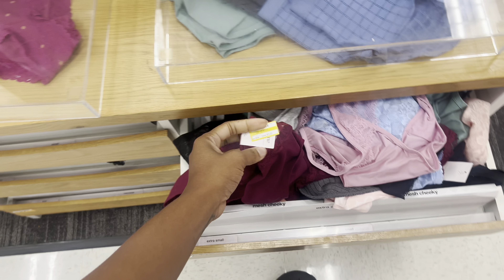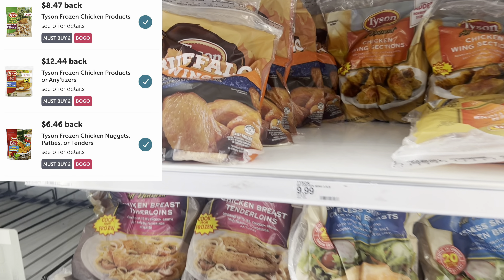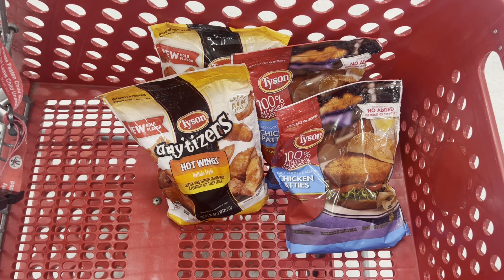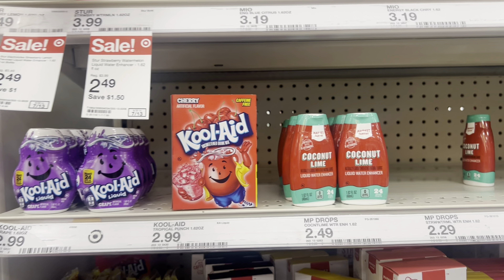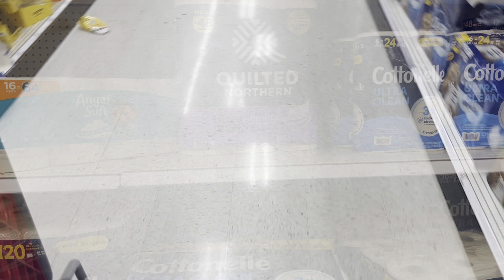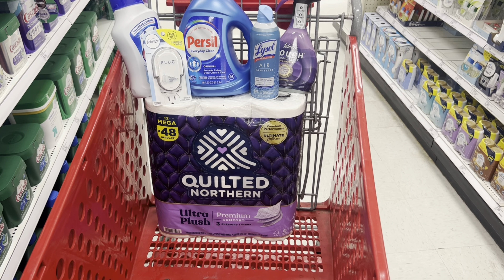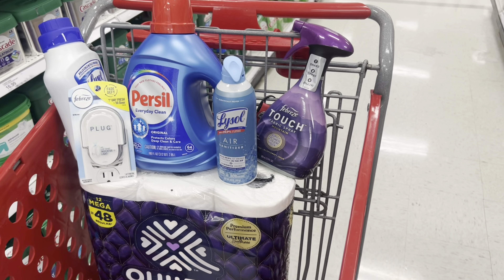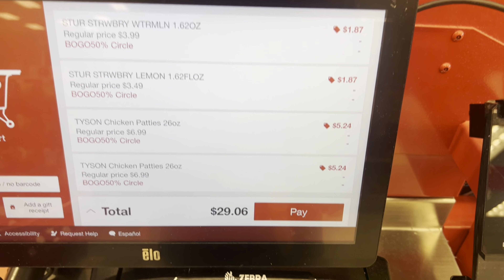Target Couponing Haul 7/7-7/13 - SAVE 75% on Groceries! Save BIG during Target Circle Week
👉Couponing Mini-Course - Start saving up to 80% or more on the products you need!

💰REBATE APPS💰
◾️Rakuten: Earn Cashback! It’s free!